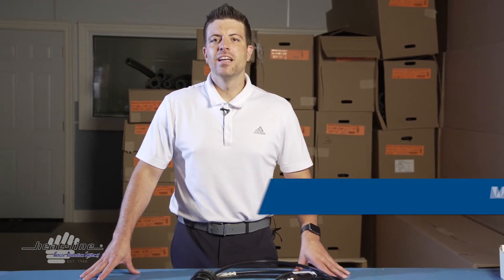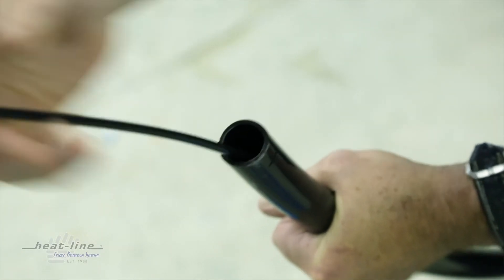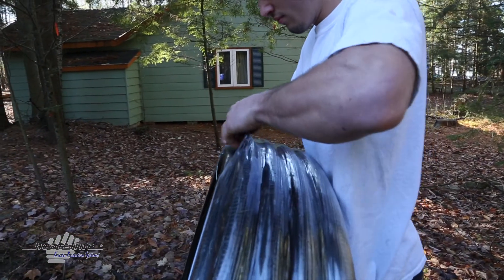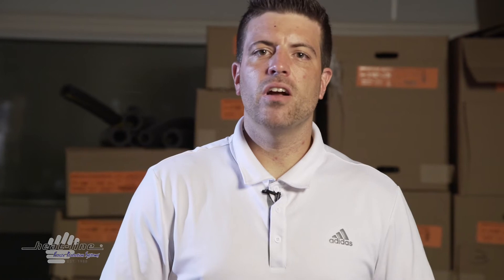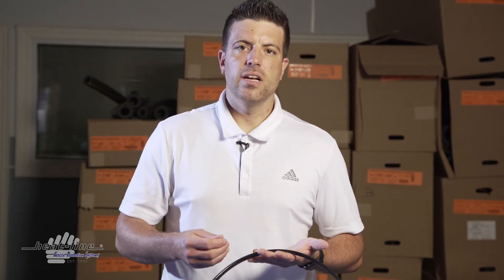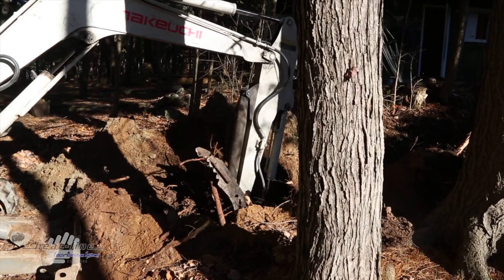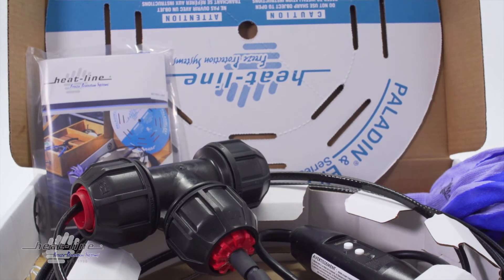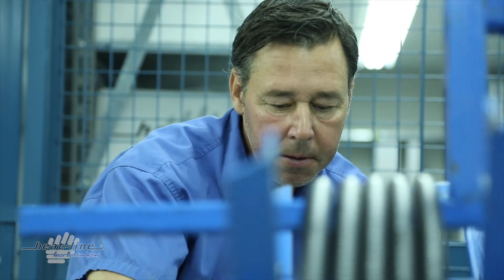Heat-Line Blog: Do I Need New Pipe When Installing an In-Pipe Self-Regulating Heating Cable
Heat-Line offers many different self-regulating heating cable solutions. Heat-Line is a market leader in in-pipe self-regulating heating cable systems for already existing and or new water supply pipe installations. In this blog we discuss factors to consider when you are contemplating upgrading your current water pipe prior to installing one of our in-pipe self-regulating heating cable systems.

Retro-Line is an advanced, self-regulating in-pipe heating cable system that is used for safe, efficient and reliable internal pipe freeze protection. Retro-Line is designed to provide internal freeze protection for new or existing, water supply pipes and sump pump line systems without the need to excavate.

Retro-Line self-regulating in-pipe heating cable systems can be used in all pipe types with inside dimensions ranging from 3/4 inch to 2 inch including all metal and non-metal pipes such as Polyethylene, PVC, ABS, Galvanized, Copper, PEX, Iron, and Ductile steel. Retro-Line can be used in a variety of water supply pipe applications including, cottages, homes, resorts, farms, exploration and mining camps, and commercial/ industrial facilities.